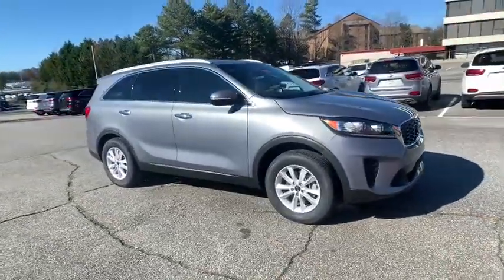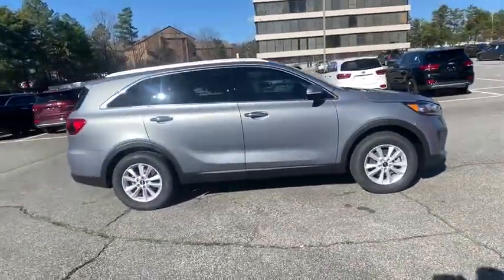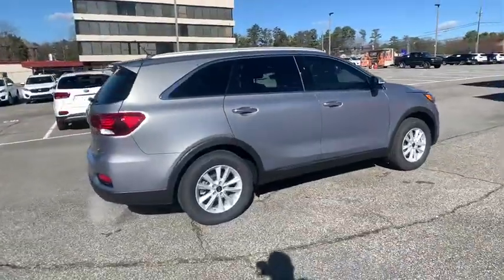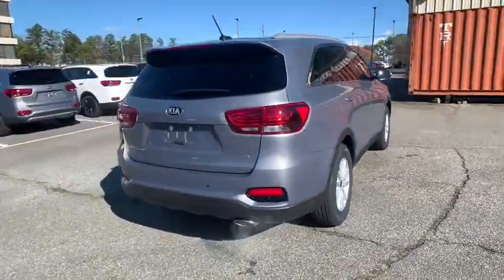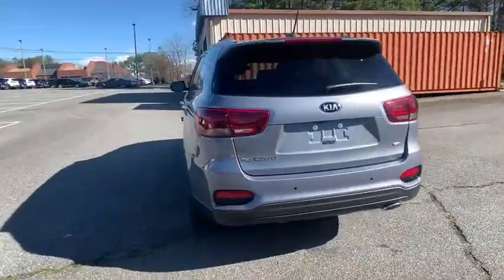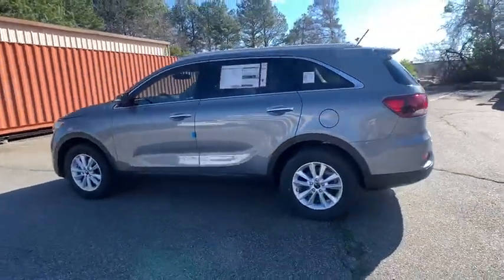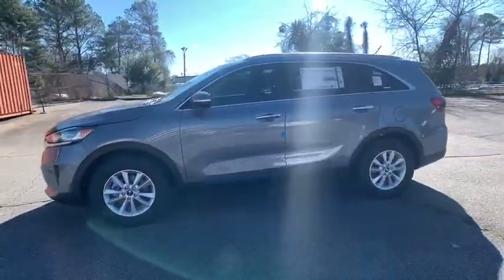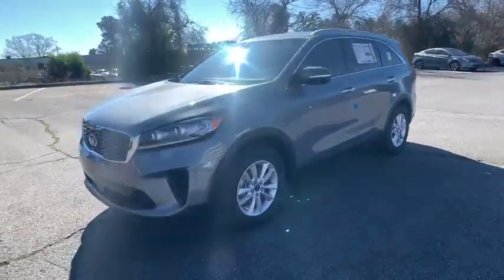2020 Kia Sorento Smyrna, Marrietta, Atlanta, Alpharetta, Kennesaw, GA 287147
Everlasting Silver New 2020 Kia Sorento available in Smyrna, Georgia at Ed Voyles Hyundai Kia. Servicing the Marrietta, Atlanta, Alpharetta, Kennesaw, GA area.

2020 Kia Sorento LXEd Voyles KIA offers a varied and accommodating selection of new Kia models, including the much-loved Kia Forte, Optima, Cadenza, K900, Sorento, Soul and Sportage. Each of these vehicles comes with a 5 yr/60,000 mile limited comprehensive and 10 yr/100,000 mile Powertrain Warranty. * All available rebates are applied to the advertised pricing. Advertised pricing is on in-stock units only and includes all applicable dealer discounts, manufacturer discounts, and incentives. Prices exclude tax, tag, title, and electronic filing fees. A copy of the advertisement must be presented at time of purchase to receive any special or advertised price. Prior sales are excluded. Cannot be combined with website offers. We attempt to update this inventory regularly; however, there can be a lag between the sale of a vehicle and the updating of inventory. * The efficiencies of eCommerce permit us to offer eCommerce consumers pricing benefits. Therefore, prices on this website are available only to consumers who initiate their transactions via email or the contact mechanism of this website. * While every reasonable effort is made to ensure the accuracy of this information, we are not responsible for any errors or omissions contained on the pages of this website. Price includes: $2500 - Kia Customer Cash. Exp. 03/02/2020